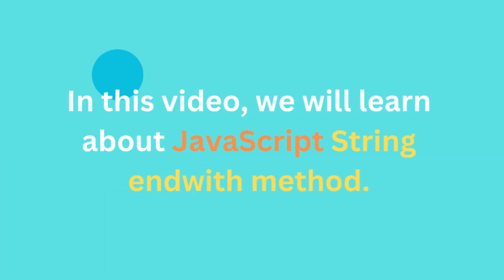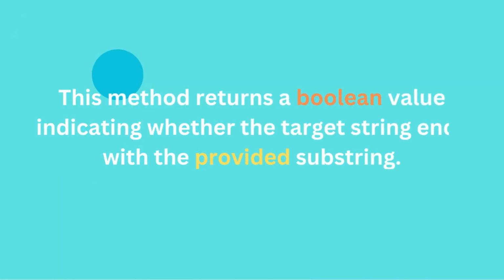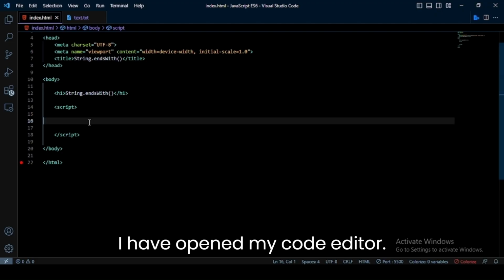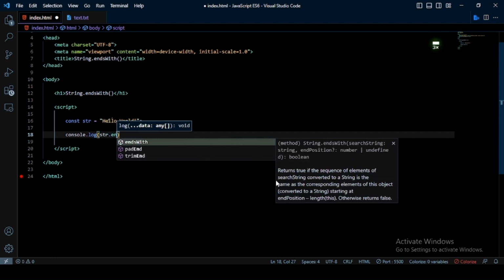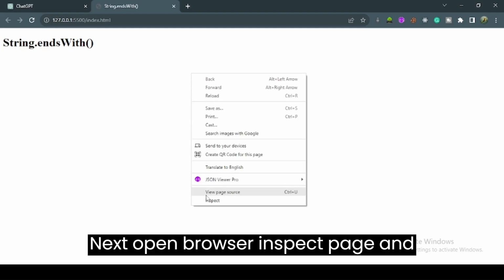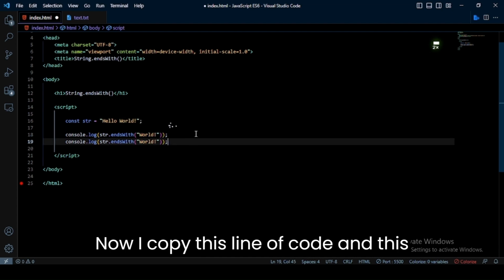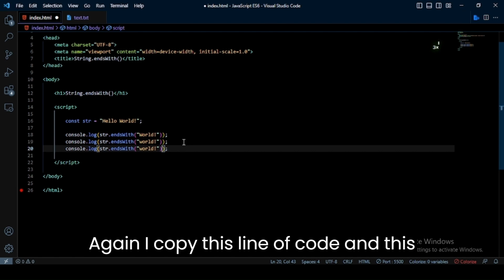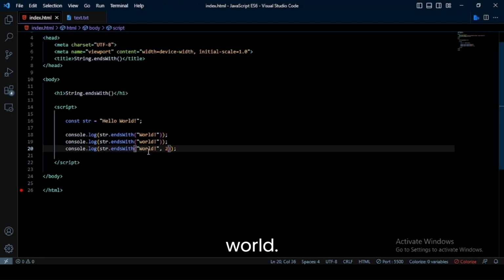ES6 Tutorial JavaScript String endWith method in details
Hi! everyone. In this video, we will learn about string endWith() method.

In ECMAScript 6 (ES6) and later versions of JavaScript, you can use the endsWith() method to check if a string ends with a specific substring. This method returns a boolean value indicating whether the target string ends with the provided substring.